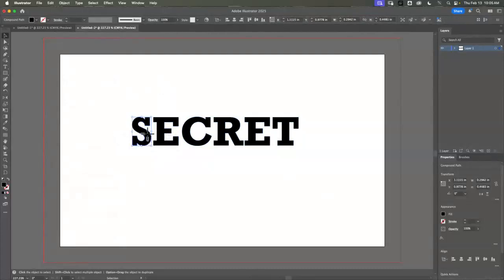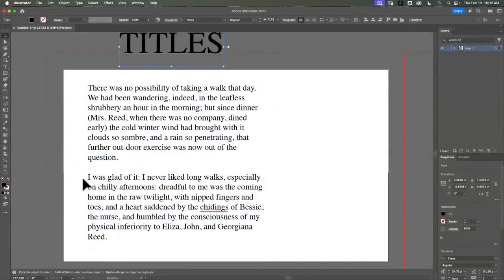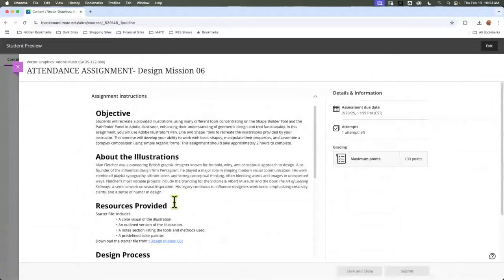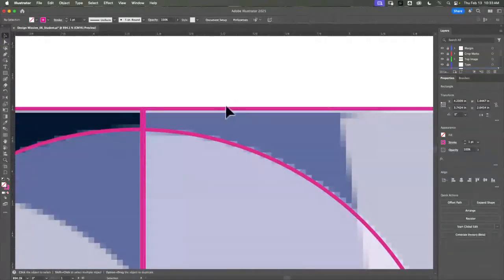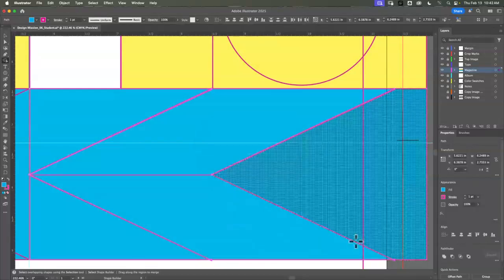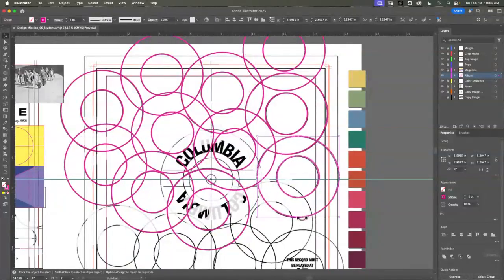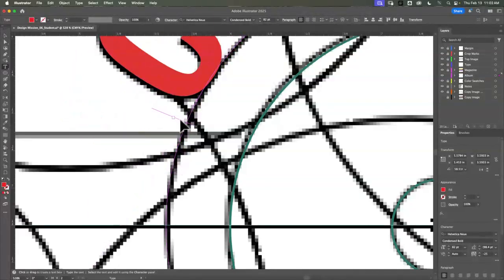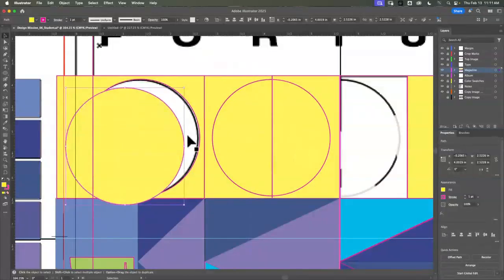Vector Graphics Adobe Illustrator Session 08